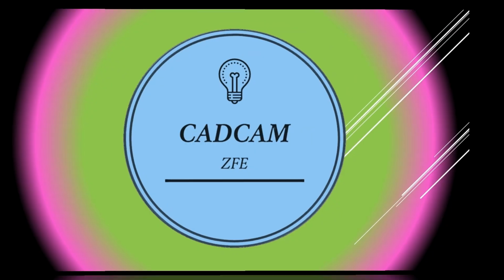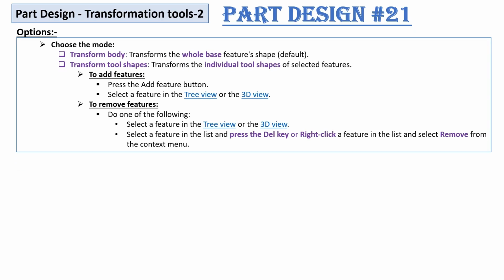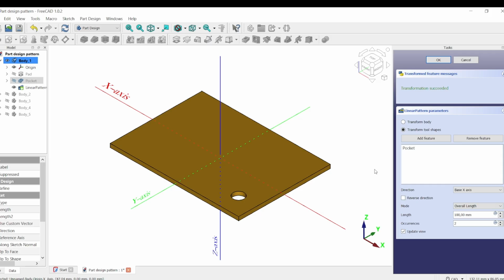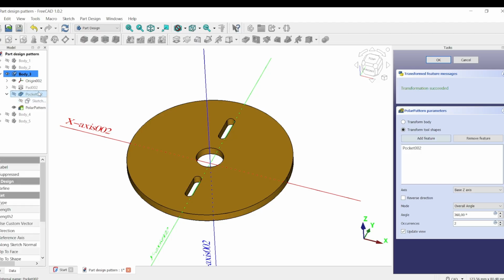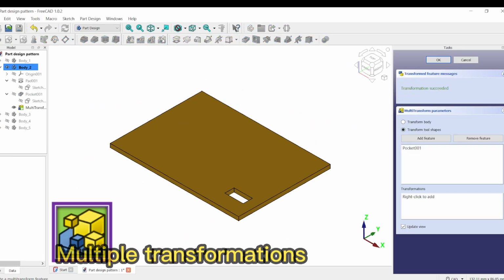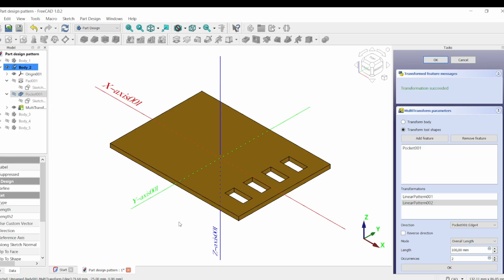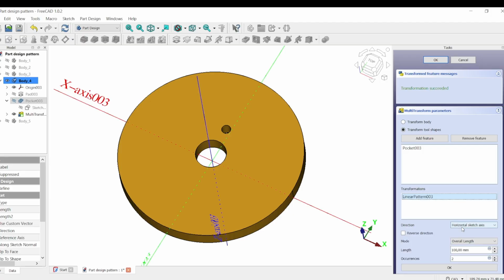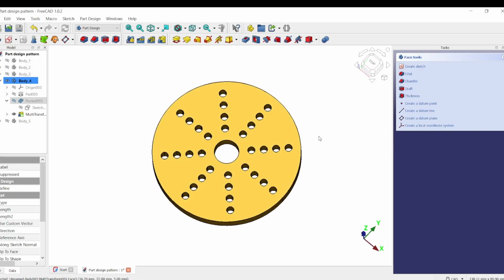FreeCAD Part Design tools #21: How to use the part design transformation tools.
In this tutorial, you learn about the application of the Part design Transformation tools, like Linear pattern, Polar pattern and multiple transformations. You also learn the several ways to invoke these tools.